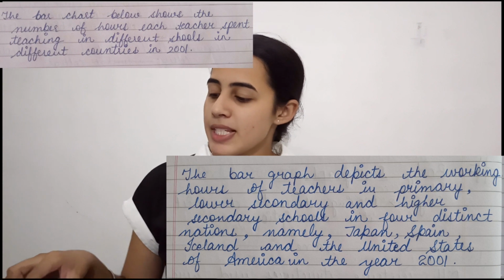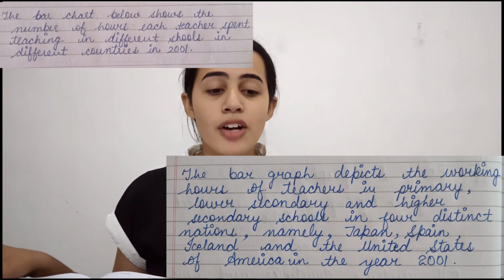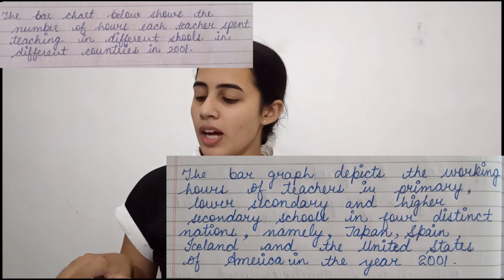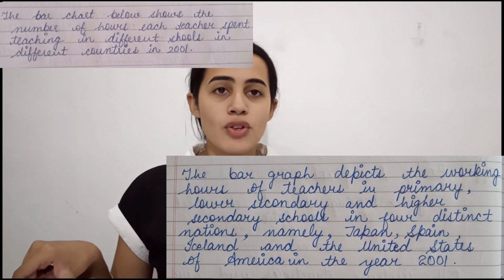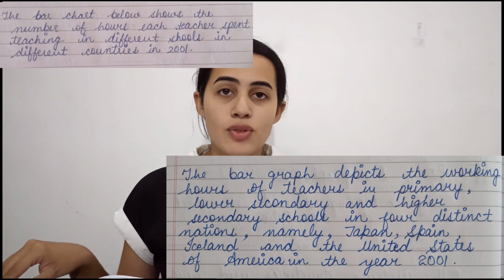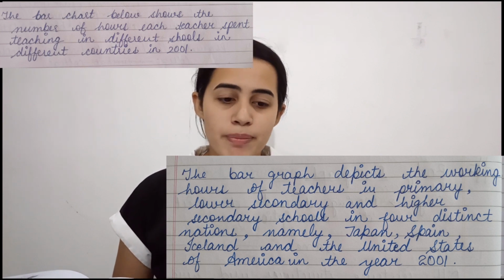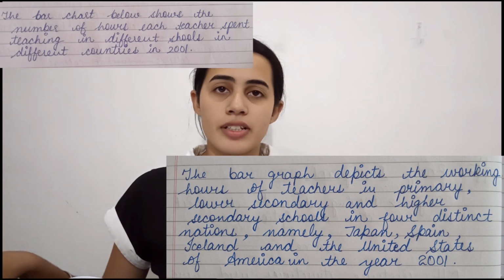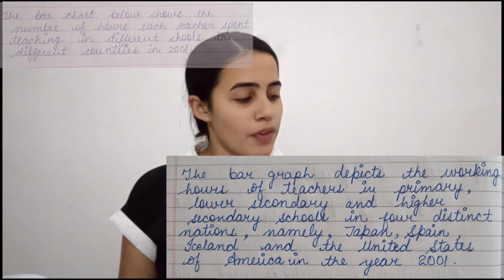IELTS Writing | Task-1 | Bar/Line Graphs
This video describes the key features of writing an IELTS Task-1. In this video, I've described as well as written a particular task-1, the solution of which is available on my Instagram page.